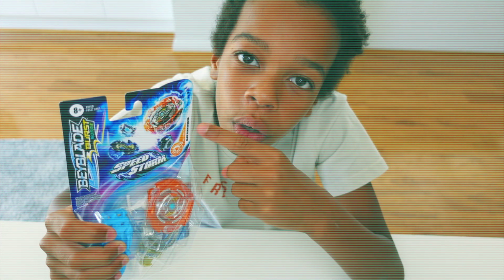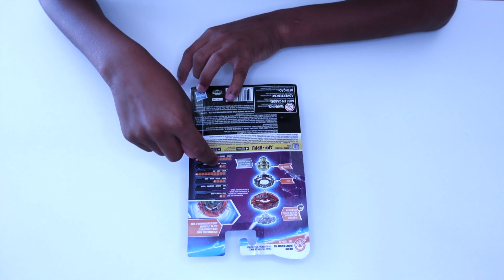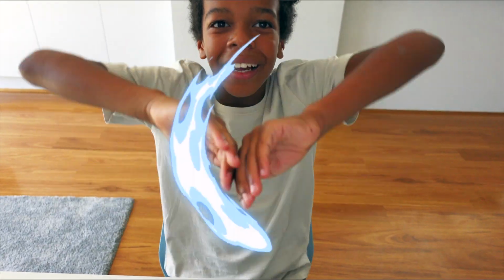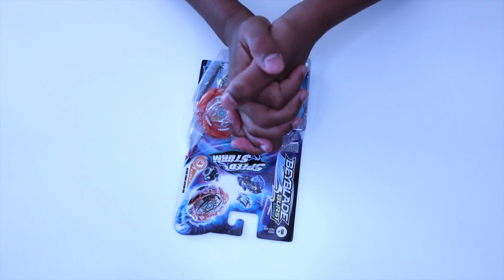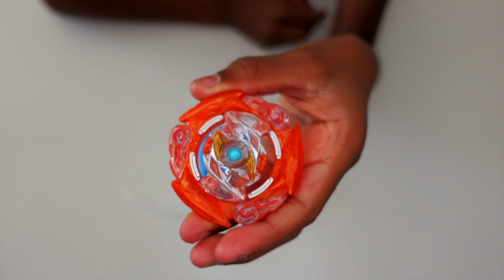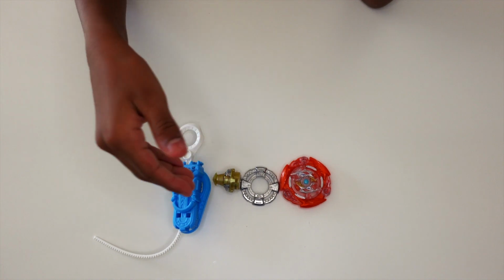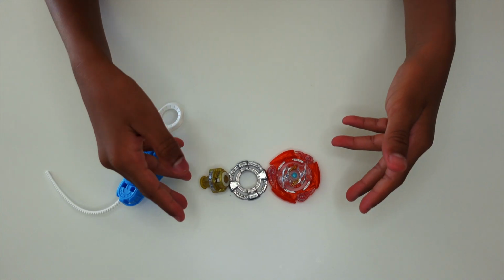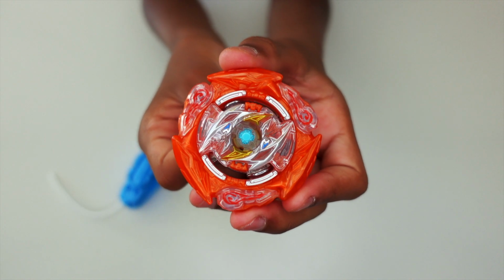NEW HASBRO'S! Glide Roktavor R6 - Wheel Revolver Unboxing! | Beyblade Burst Surge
HEY Guys

Welcome back to the JustJOz Youtube Channel!

FIND THE JALLOH FAMILY HERE!